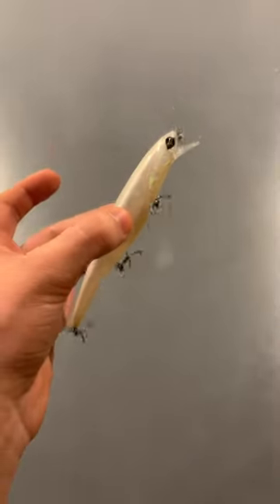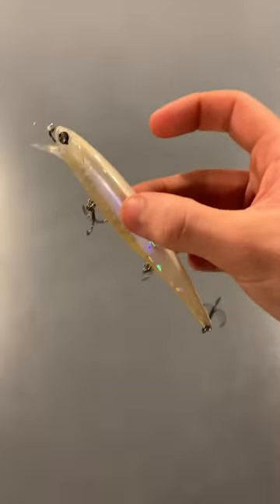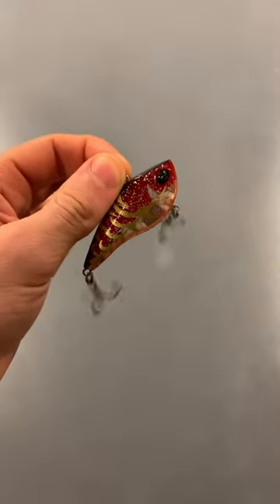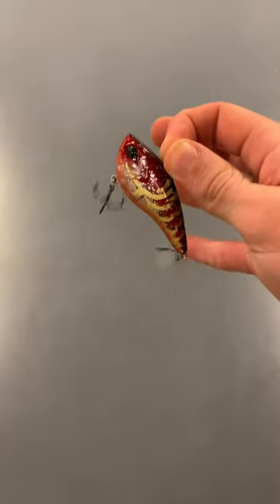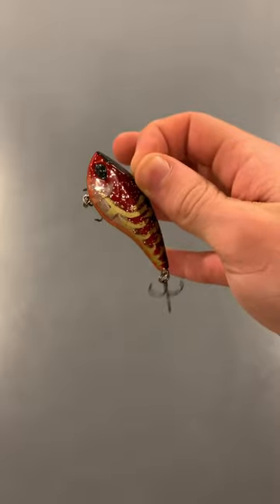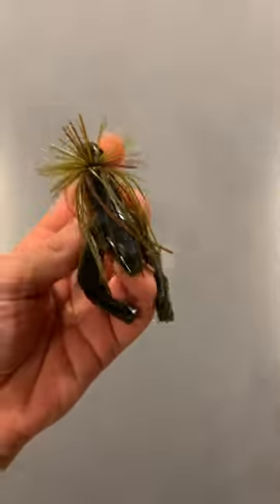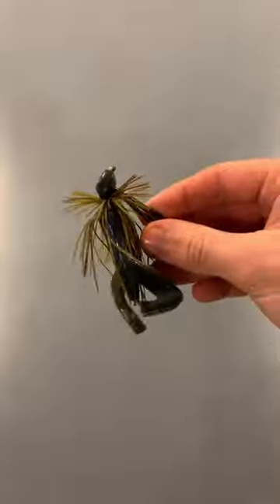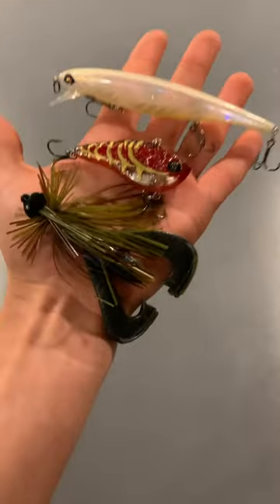Best Winter Bass Fishing Lures!